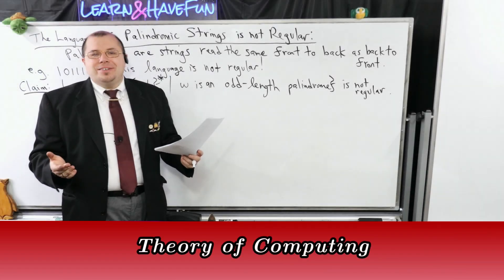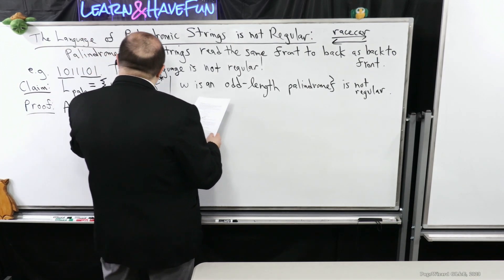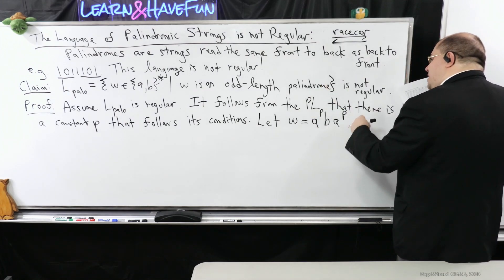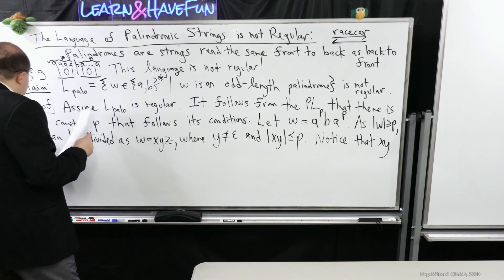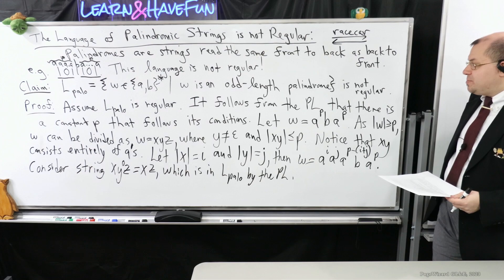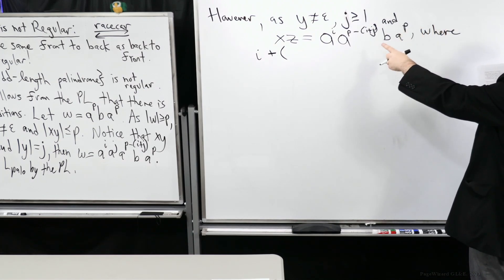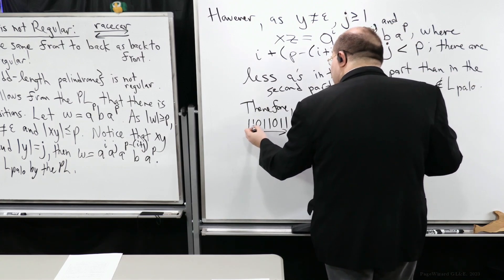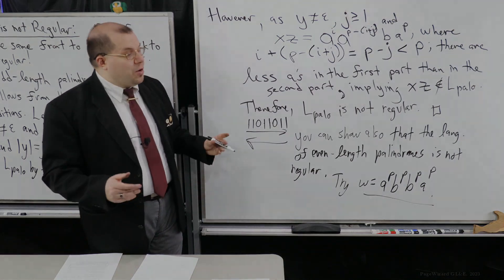Language of Palindromic Strings is not Regular (Theory of Computing)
We prove in today's lecture that the language of palindromic strings is not regular.  Note that I leave the even-length palindromes as an exercise to prove as not regular, but if you follow the proof and my tip it's a piece of cake!

Time Stamps:
0:00 Recap, what is a palindrome?
1:17 Proving the language of odd-length palindromes is not regular.
11:49 What about the even-length palindromes?
14:14 Closing